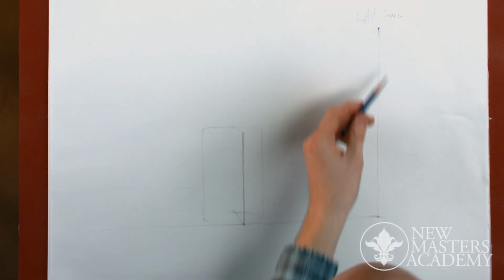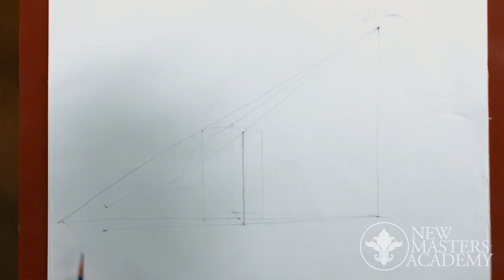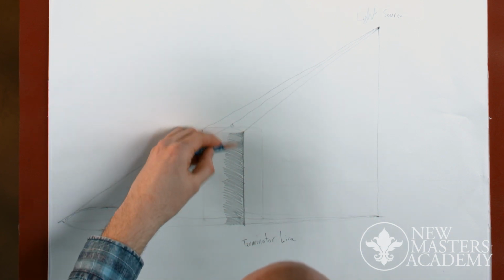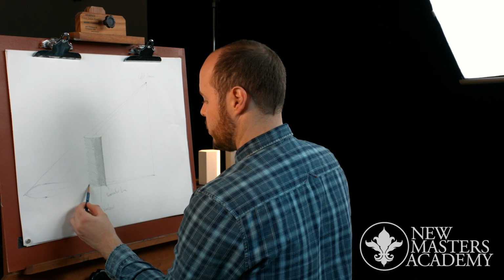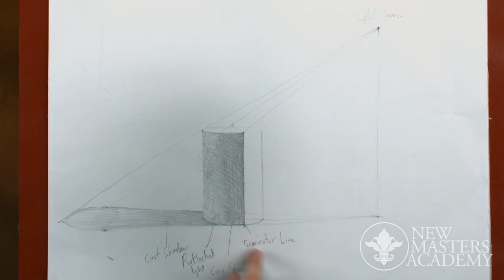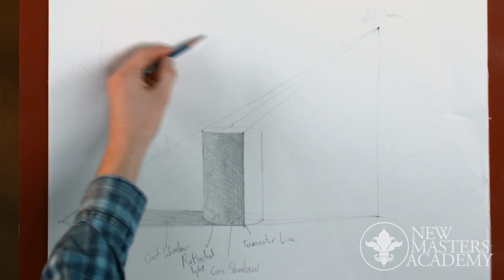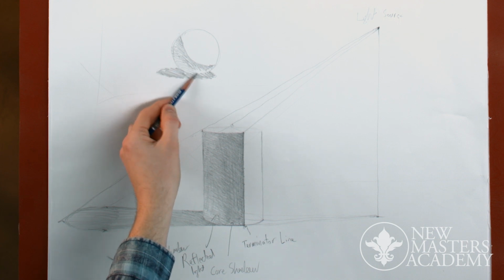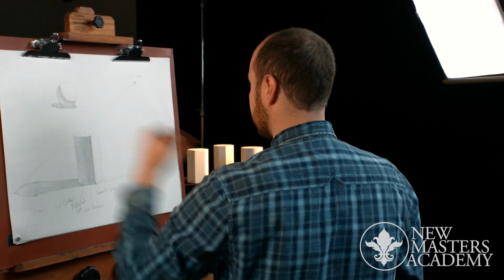Understanding The Principles Of Shadow | Fundamentals Of Observational Drawing | Iliya Mirochnik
🧐 Not a student? Enroll for as little as $25/month.

Dive into an intriguing special lesson from New Masters Academy's 8-week course: "Russian Drawing Approach," as Iliya Mirochnik demystifies the fundamentals of shadows in drawing. Want to dive deeper? This comprehensive course teaches you the Russian Drawing Approach, a technique honed in Russia for over 250 years. Gain skills in observation, construction, and light theory through Iliya's expert assignments, 3D models, and reference images. This course is a roadmap to a robust drawing foundation that will benefit your artistic journey for years to come.

To learn more about drawing fundamentals, explore Iliya Mirochnik's courses on New Masters Academy

ABOUT NMA: At NMA, we have a team of world-renowned instructors offering a wide range of courses covering essential techniques and skills for success in any visual art field. With over 3,000 hours of content from 50+ instructors, we provide a structured, step-by-step curriculum and live instructor interaction to ensure you have a clear path to mastery. Plus, our unique 3D viewing application and photo reference library give you the resources you need to excel.